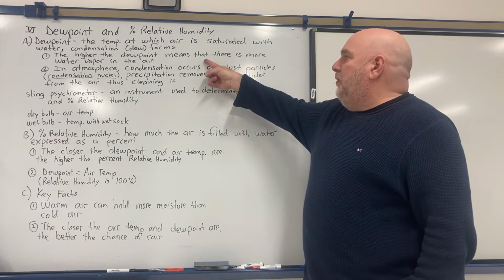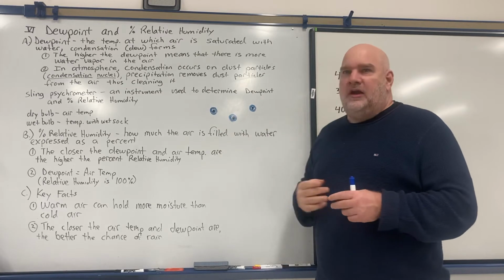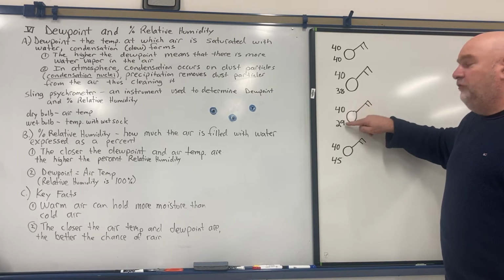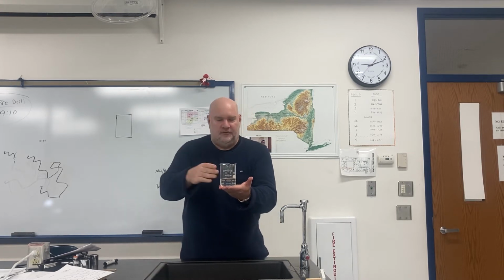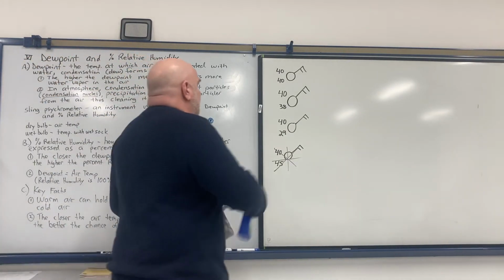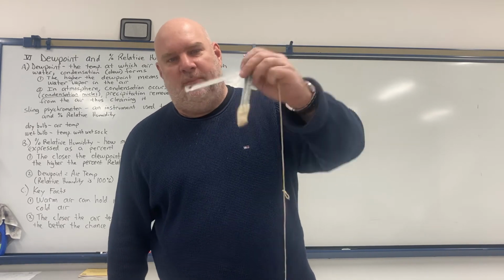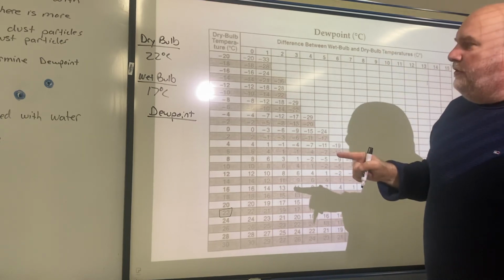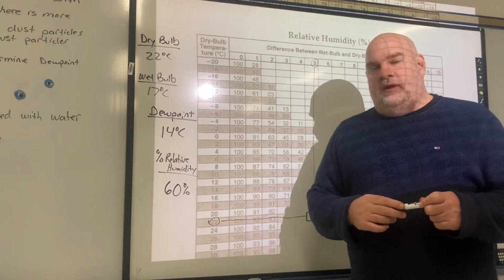Dewpoint and Relative Humidity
Explains the different ways the amount of moisture in the atmosphere is measured.